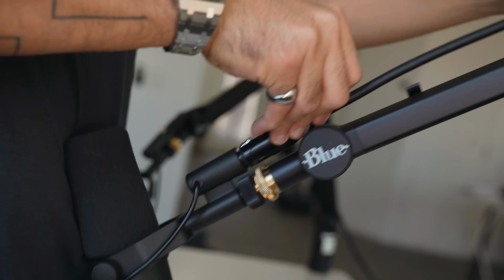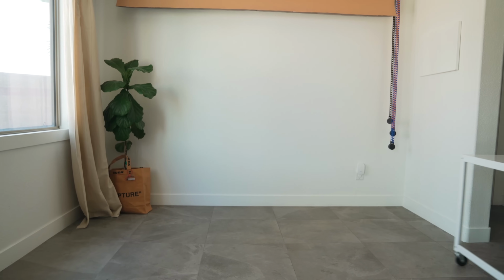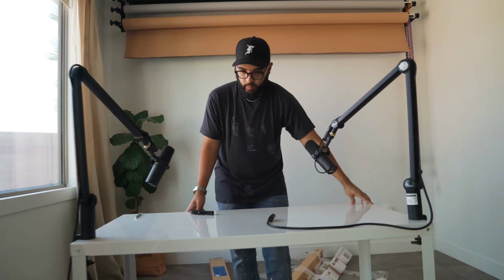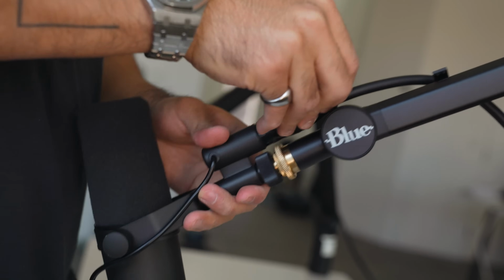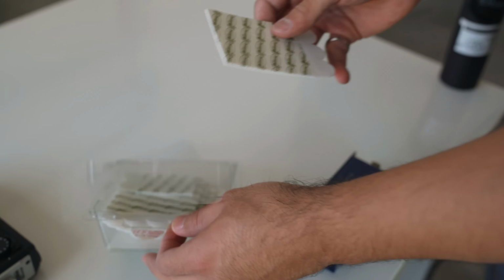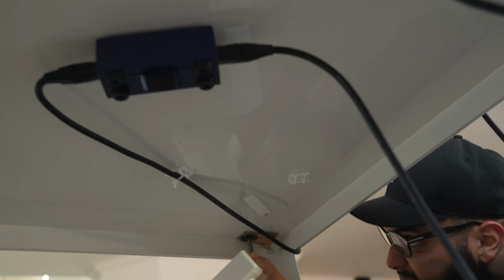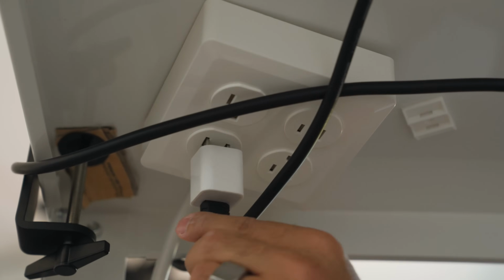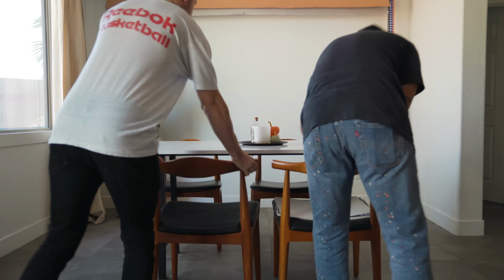AMAZING Video Podcast Studio Idea (Start to Finish Studio Setup)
Check out this AMAZING Video Podcast Studio Idea for Everyone (Start to Finish Studio Setup) Watch our FREE Video Podcasting Video Series Here ➡️

📒 Show Notes  📒

1️⃣ Simple Rolling Desk

2️⃣ Microphone Boom Arms
Blue Compass (Amazon)
Traditional Arm (Amazon)

3️⃣ Shure SM7B (Amazon)
Shure SM58 (Amazon)
Rode Podmic (Amazon)

4️⃣ XLR Cables (Amazon)
Cloud Lifter For SM7B (Amazon)

5️⃣ Zoom H6 (Amazon)
Zoom H5 (Amazon)

6️⃣ Power Strip With Long Cord

7️⃣ Shure Earphones

8️⃣ Command Strips

About:
In this video Omar from Think Media shows you a podcast setup that is easy to setup. This video podcasting studio setup is a great idea for those that are beginners. All the equipment in this video is also very mobile.